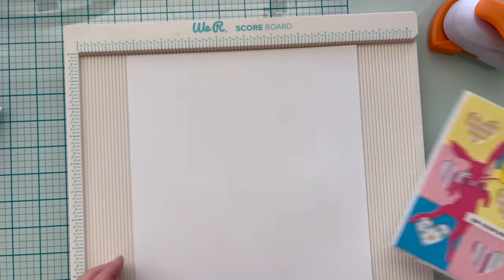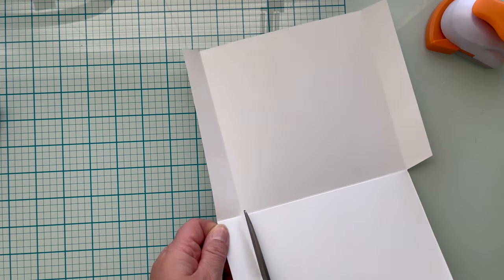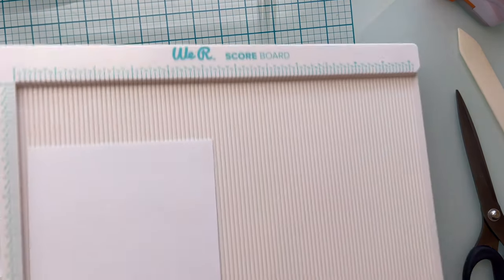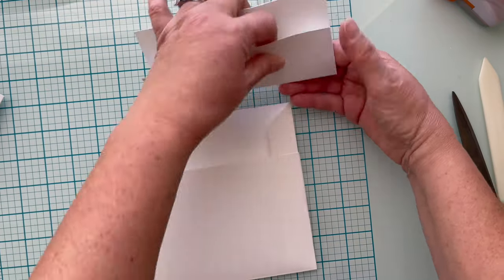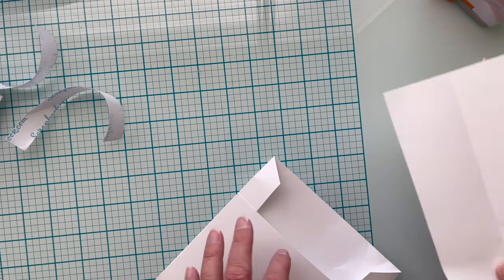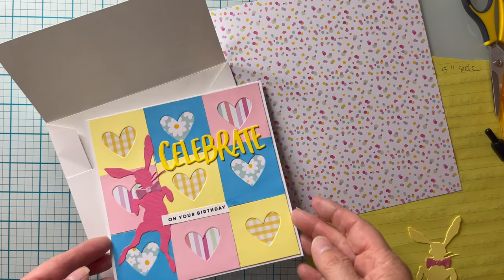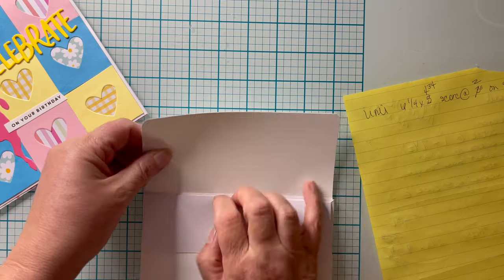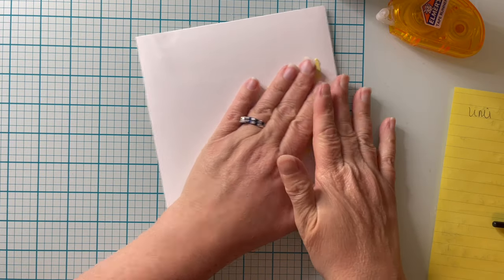Make Quick & EASY 6x6 Envelopes!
Learn the art of creating your own 6x6 envelopes with expert precision!  Perfect for invitations, greetings, or personal projects, this tutorial equips you with the skills to elevate your stationery game to the next level.

If you would rather drop a card in the mail...

MY FAVORITE EVERYDAY SUPPLIES
• RECOLLECTIONS CARD STOCK 65# (white)